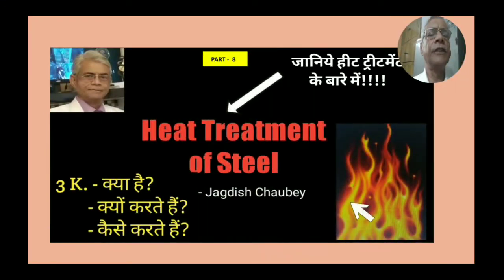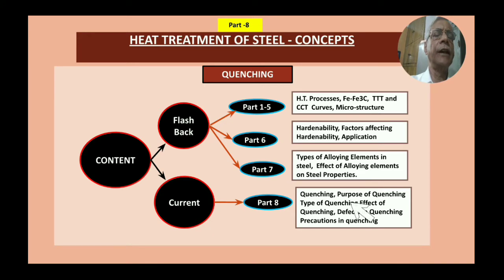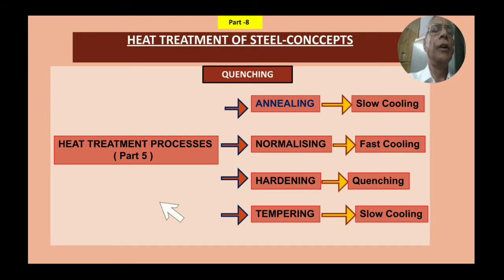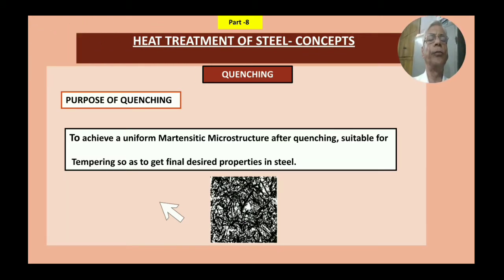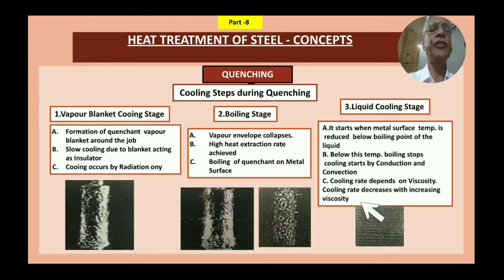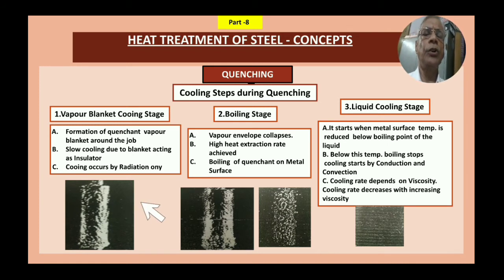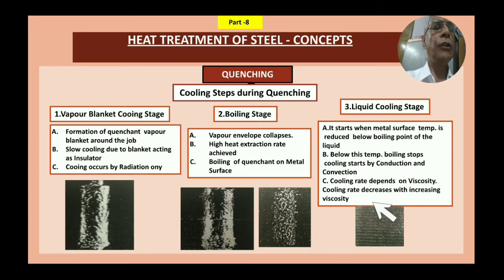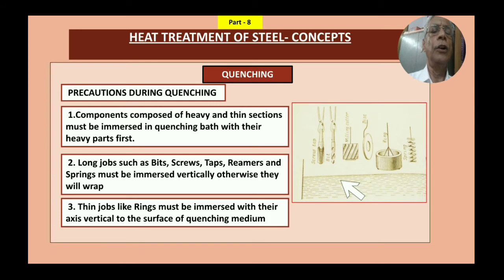HT Part 8E on Quenching in English- Jagdish Chaubey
Quenching plays a very  important role in Heat Treatment of steel.This video describes about purpose of Quenching, Quenching medium, severity of Quench media, transfer time , composition of steel.Cooling takes place in three stages- Liquid vapour , Boiling stage and cooling
cooling stage. However necessary
precautions to be taken to avoid various quenching defects